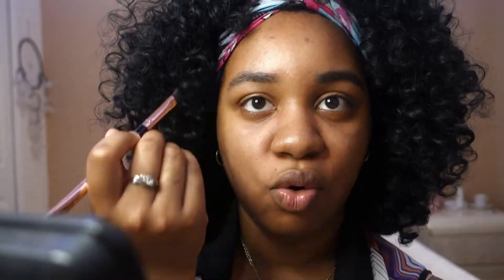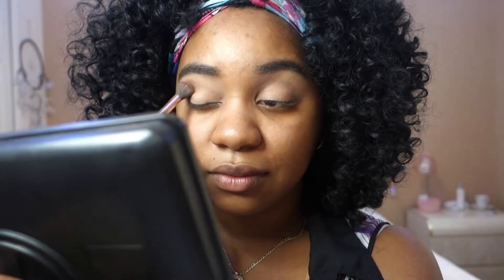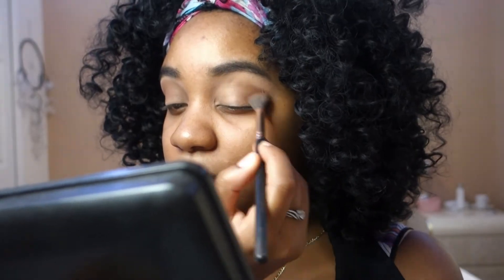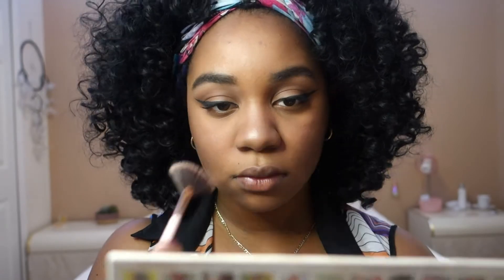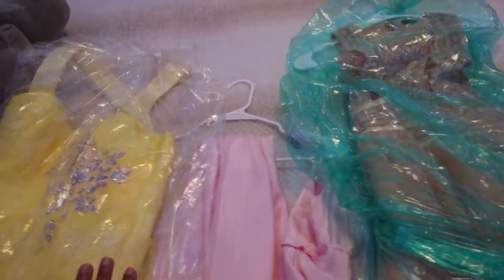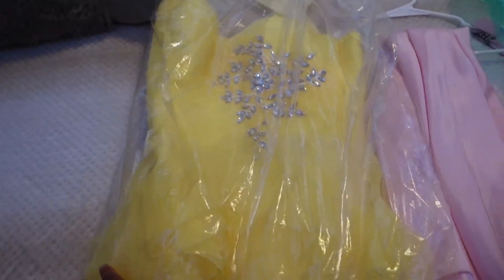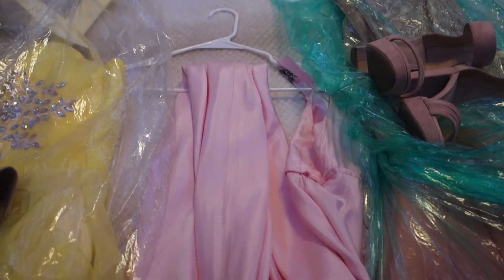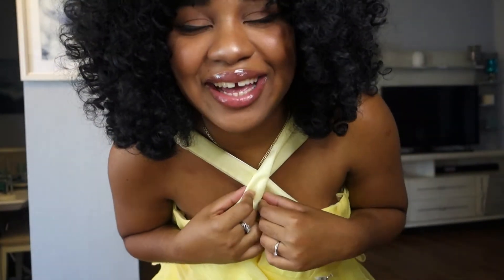GRWM + DRESS MALFUNCTION!